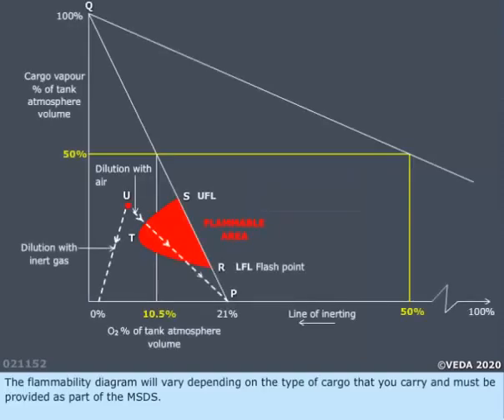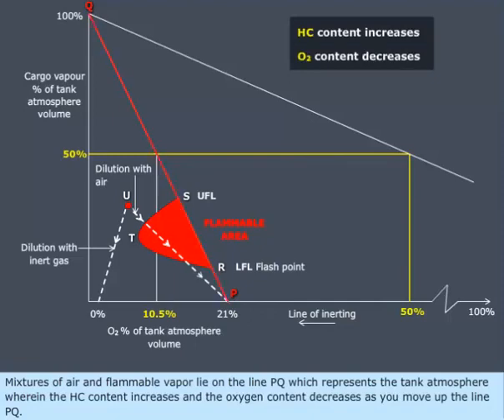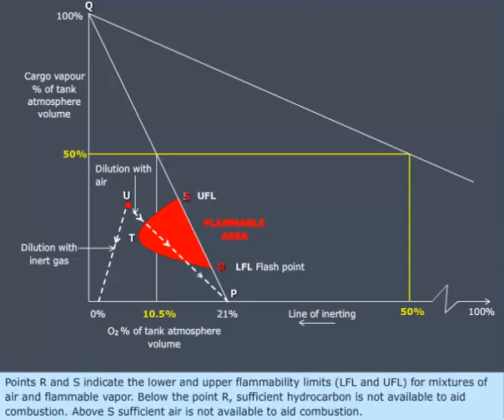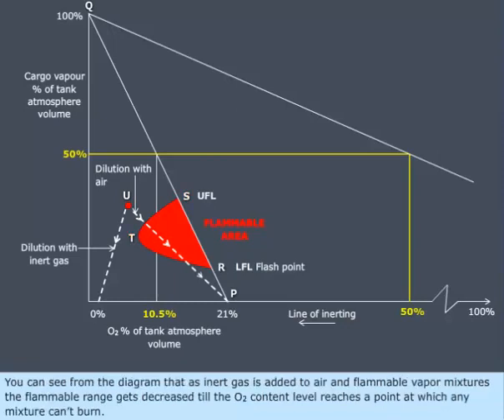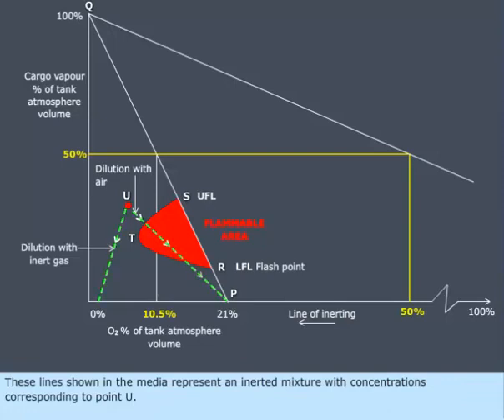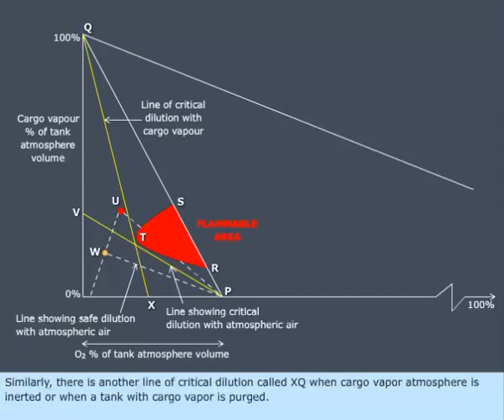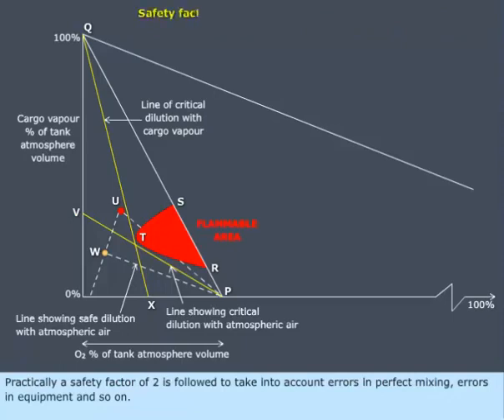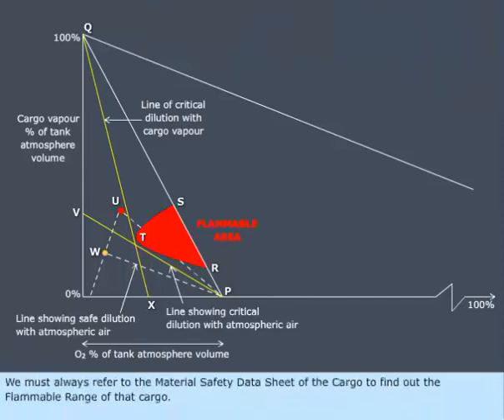Easiest_flammability_diagram_in_the_world._EXPLAINED